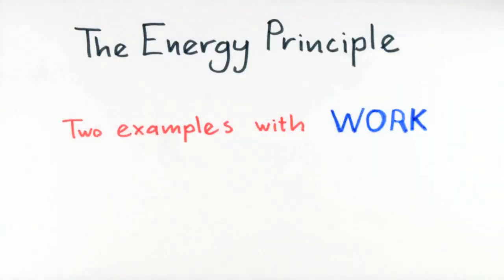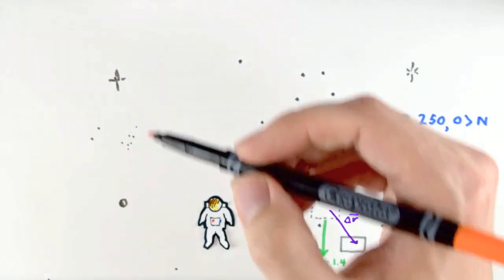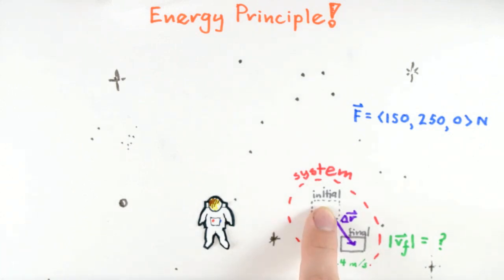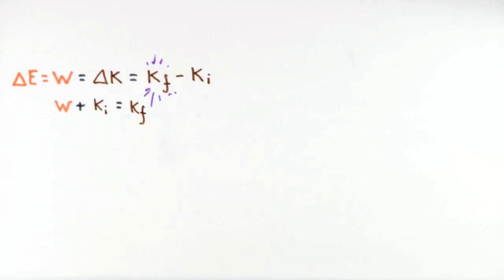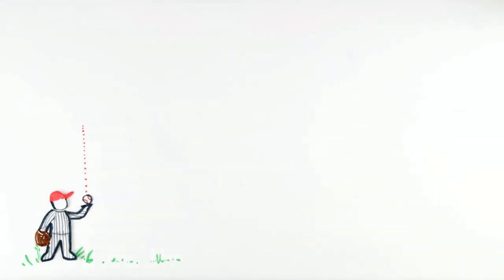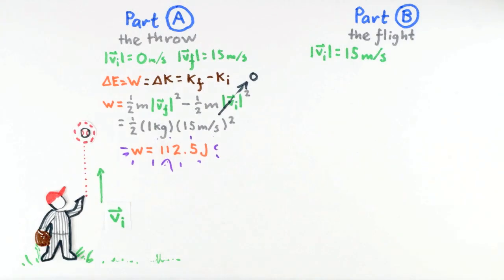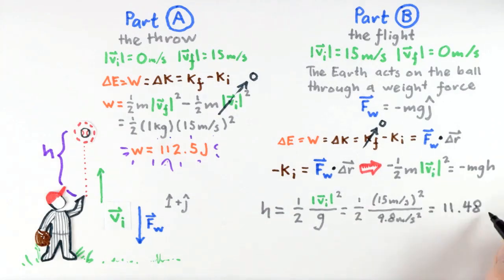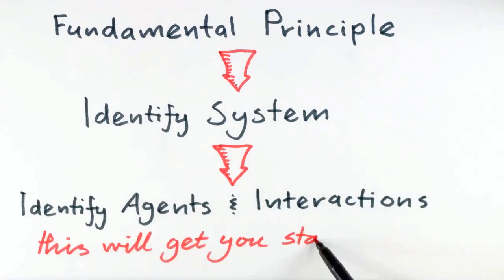5 6 Work Examples